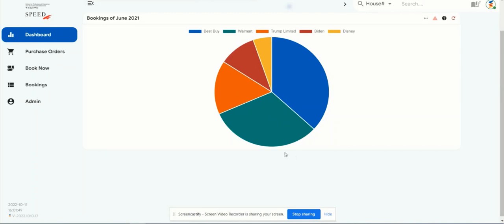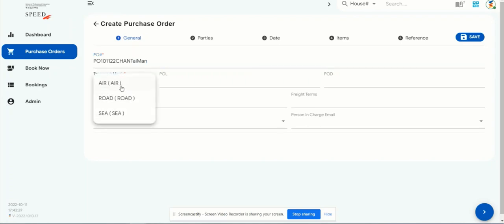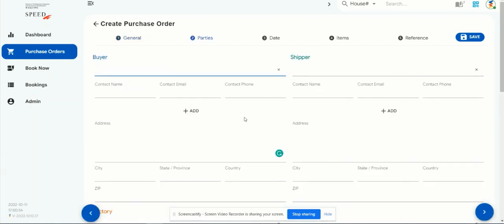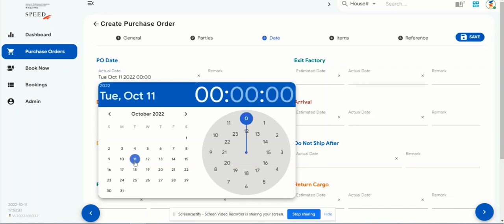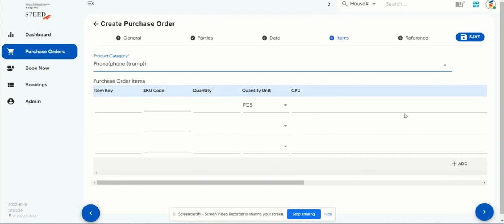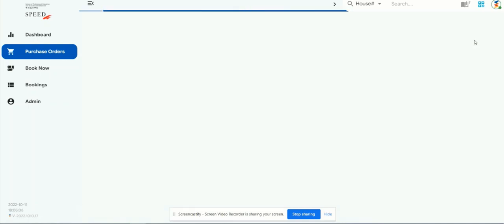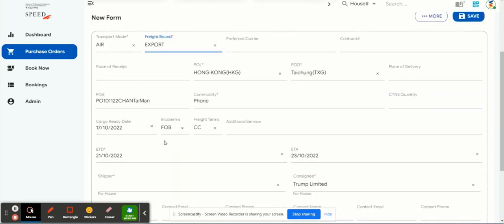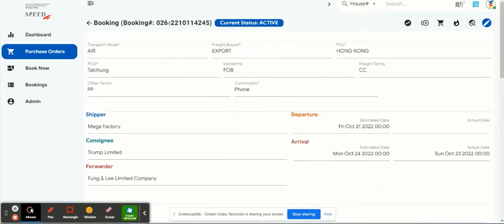Placing a Purchase Order with Swivel